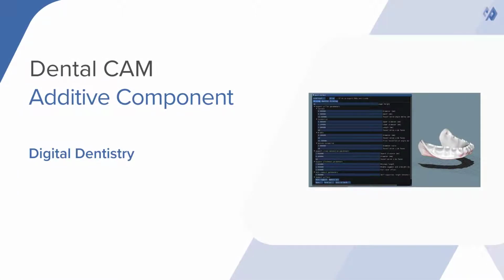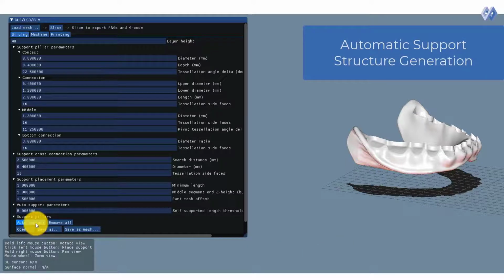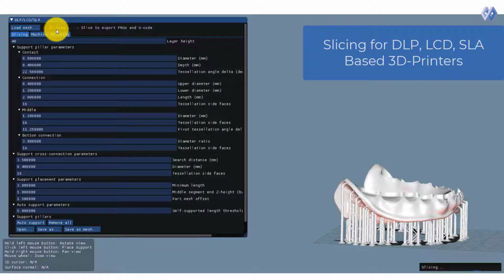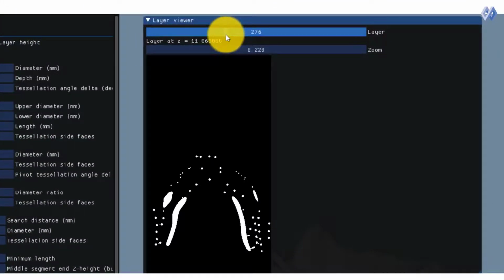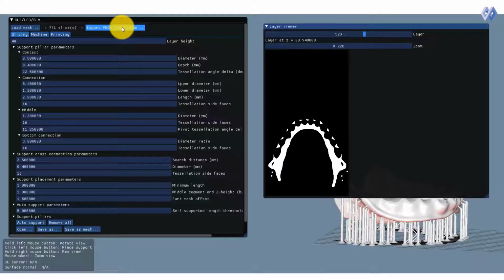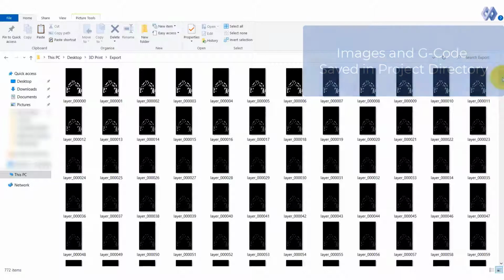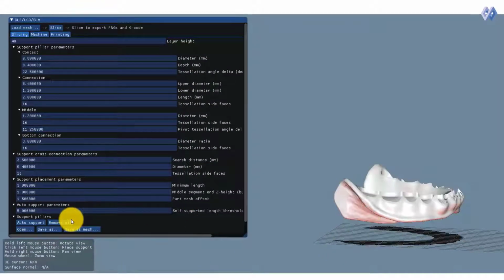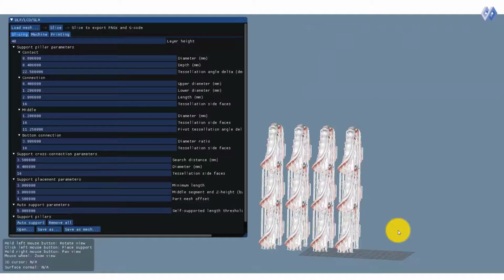Dental CAM - Additive Component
This video demonstrates the functionality that ModuleWorks partners, including 3D-Printer manufactureres, can integrate into their Dental Additive applications running on DLP, LCD and SLA technologies.

The ModuleWorks Dental Additive component offers parameters for slicing, machining and the printing process, as well as features for automatic or customized support generation.